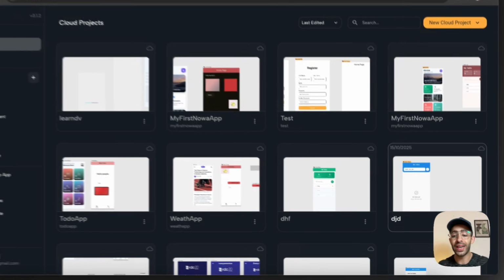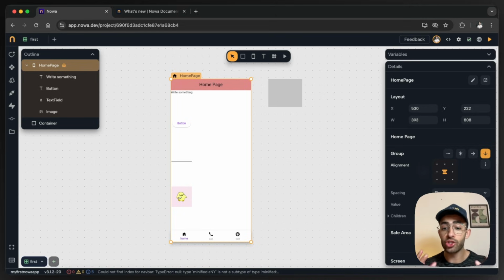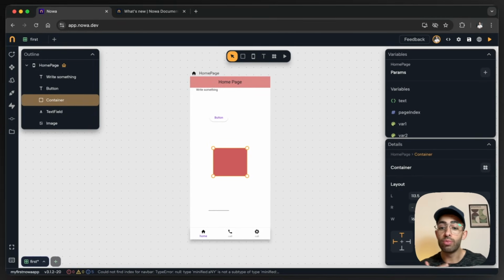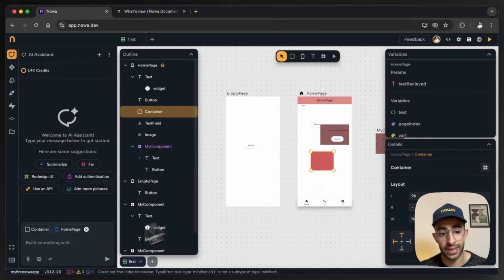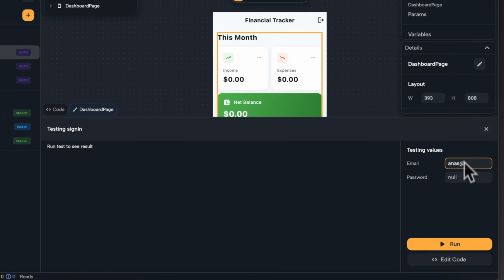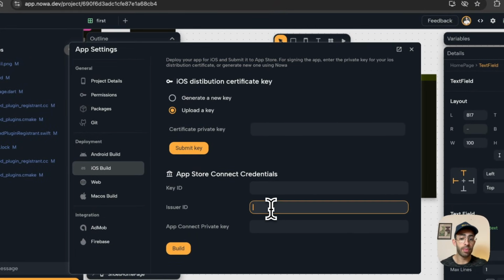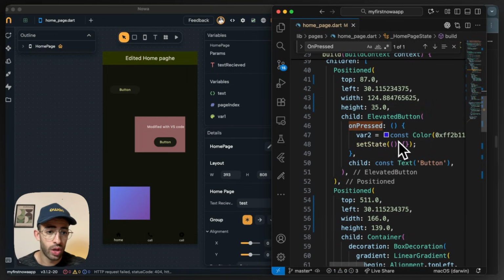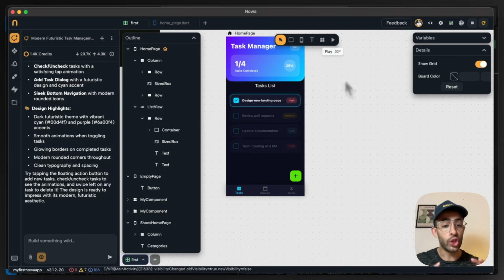Nowa 3 Full Walkthrough: Build Flutter Apps in Minutes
In this video, you’ll get a full onboarding and walkthrough of Nowa 3.0.

We’ll go through the platform step by step and cover the core concepts, panels, and workflows you need to know to feel comfortable using Nowa. The goal of this video is to help you understand how everything fits together—from creating a project, to building UI and logic, to testing and deploying your app.

• Set up and manage projects by creating cloud or local projects, cloning from GitHub, and keeping them in sync
• Navigate the Nowa workspace by understanding panels, project structure, and accessing project files
• Build and structure UI by creating screens, widgets, components, and wrappers, and adjusting layout and widget properties
• Create dynamic behavior using variables, parameters, functions, and visual logic with Circuit
• Use the AI agent effectively to generate and edit UI, apply custom instructions, and manage AI changes
• Manage design systems by creating and using themes for consistent app styling
• Work with backend data by creating or importing APIs, passing parameters, and connecting Supabase for auth and database queries
• Preview and test apps using Play mode, web preview links, simulators, physical devices, and hot reload
• Configure and deploy apps by setting app metadata, permissions, web hosting, and deploying to the App Store and Play Store
• Extend and customize projects by using Git, working locally with Nowa Desktop and VS Code, and modifying or writing custom Flutter code

Nowa helps you build production-ready Flutter apps using AI and visual editing, while still giving you clean, readable, and scalable code.

VIDEO CHAPTERS
00:00 Introduction to Nowa 3.0
00:17 Creating Cloud and Local Projects
00:50 Using Sample Projects
01:04 Cloning a Project from GitHub
01:13 Overview of Nowa Main Panels
04:57 Editing Screen Properties
08:44 Editing Widget Properties
09:27 Using Wrappers to Extend Widget Properties
11:44 Using Variables to Make Properties Dynamic
13:49 Building Logic to Update Variables on User Actions
15:26 Previewing the App Using Play Mode
16:26 Sharing App Preview Links
16:48 Screen Variables vs Global Variables
17:07 Using Screen Parameters to Pass Data
20:19 Creating and Reusing UI Components
24:14 Using the Nowa AI Agent
28:48 AI Custom Instructions
29:06 Reverting and Restoring AI Changes
29:43 Previewing Screens and Components
29:48 Using Themes
31:48 Working with APIs (Swagger, Postman, Requests, Parameters)
34:00 Supabase Authentication and Database Integration
37:59 Git Version Control (Commit and Discard Changes)
39:27 Downloading the Project Source Code
39:41 Hosting and Deploying a Web App for Testing
41:31 App Settings: App Name, Bundle ID, and Icon
41:59 Configuring App Permissions
42:07 Managing and Modifying Packages
42:36 Deploying to the App Store and Play Store
43:13 Web Deployment with Custom Domain (Production)
44:14 Integrating AdMob and Firebase
44:57 Viewing Screen Source Code
45:55 Editing Generated Code
46:35 Cloning a Cloud Project to Local and Syncing Changes
50:35 Using VS Code Side by Side with Nowa
53:40 Writing and Using Custom Code
54:50 Testing on a Local Simulator with Hot Reload (iOS)
56:50 Generating a Functional Screen Using the AI Agent
58:24 Testing on a Physical Device with Hot Reload